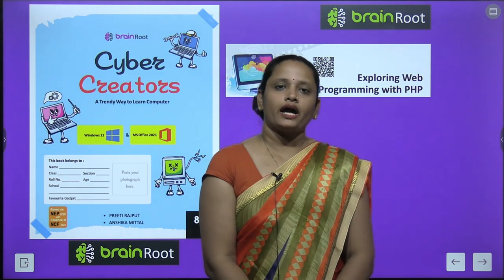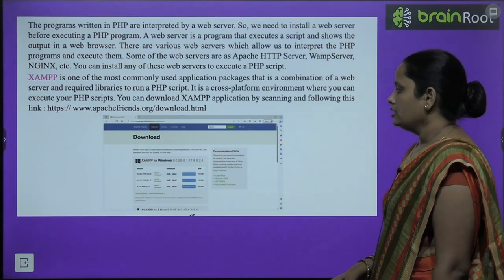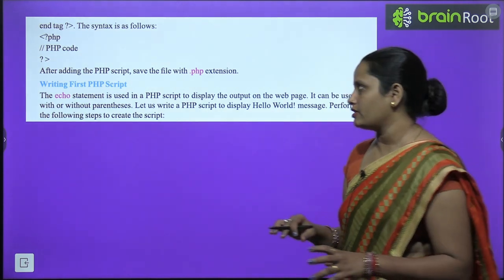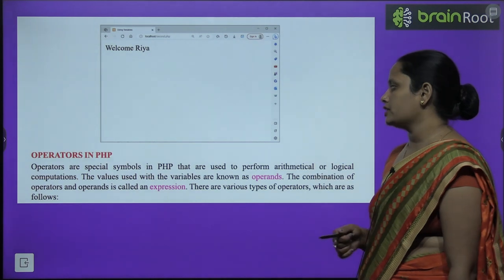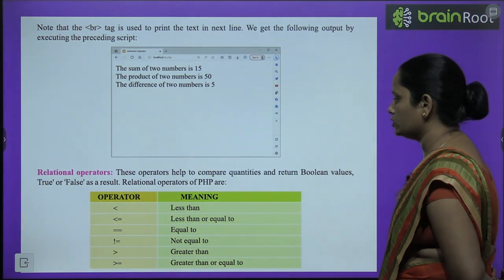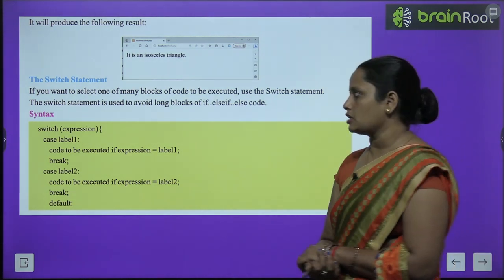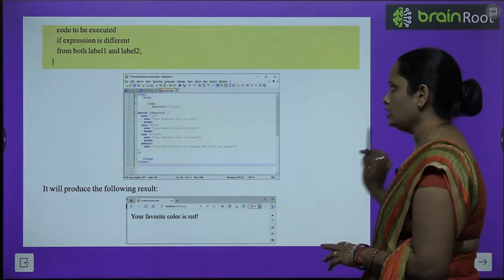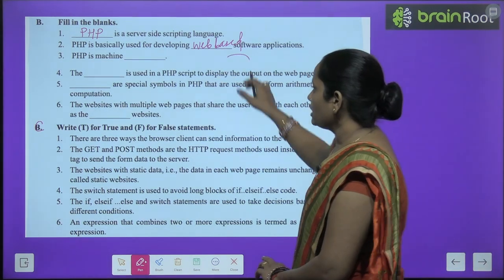BRAIN ROOT COMPUTER CLASS 8 CHAPTER 4 EXPLORING WEB PROGRAMMING WITH PHP